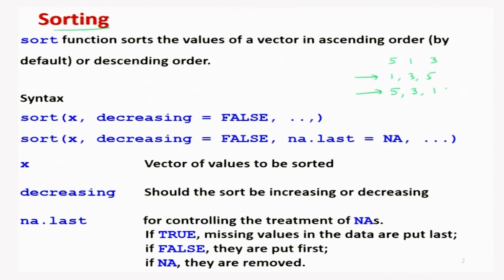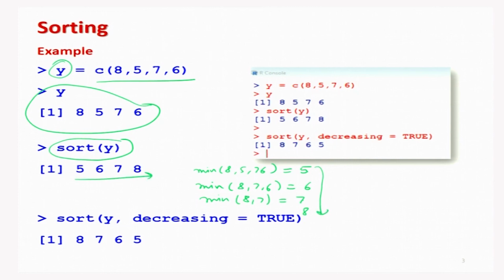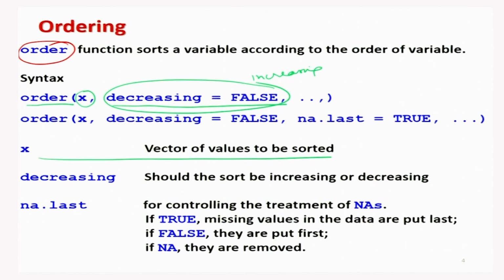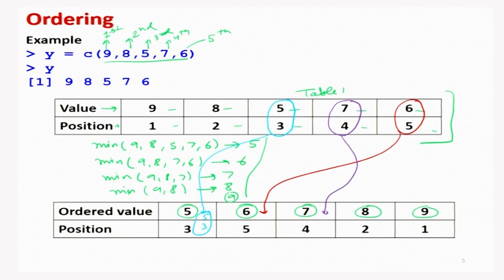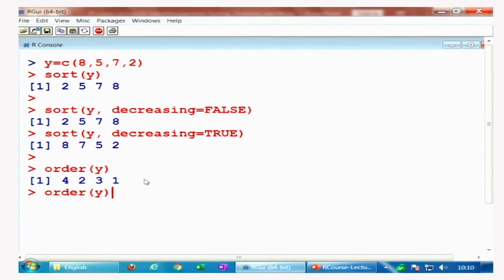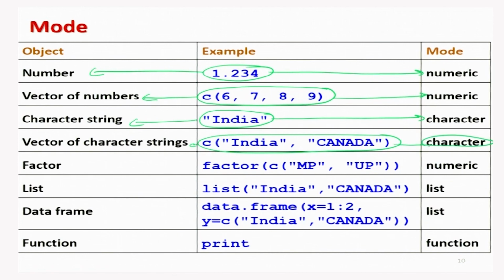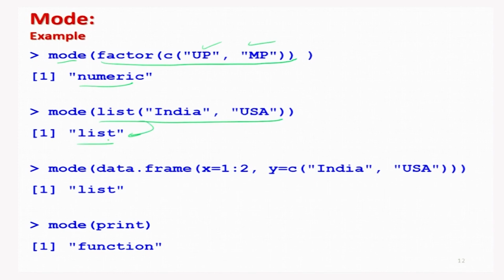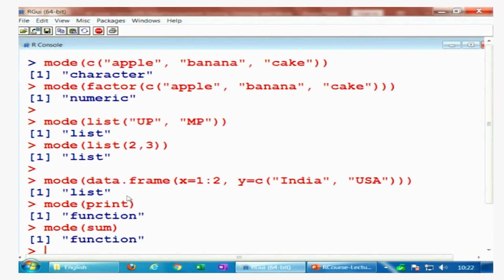Sorting, Ordering and Mode